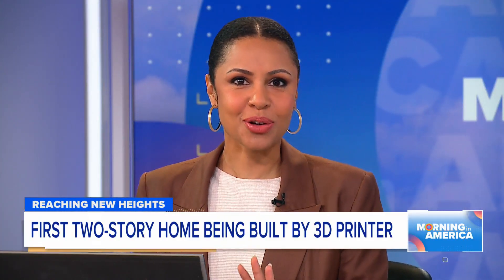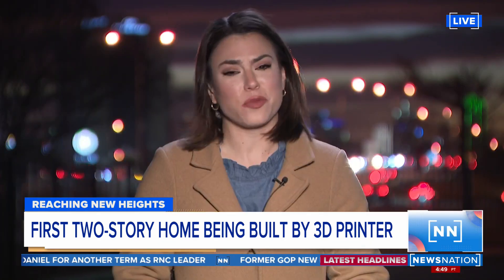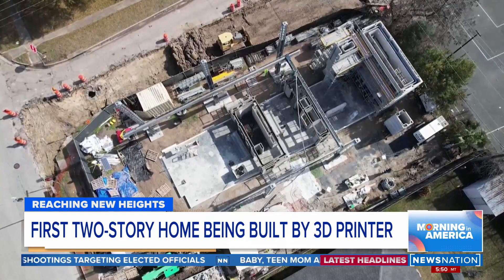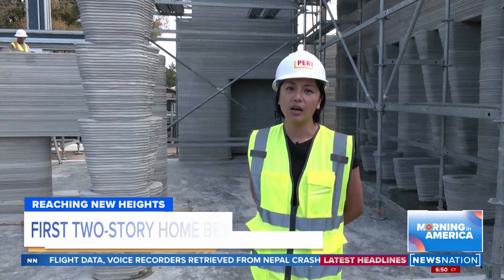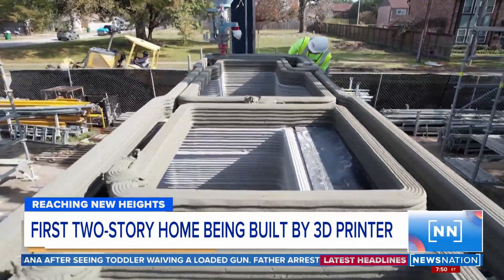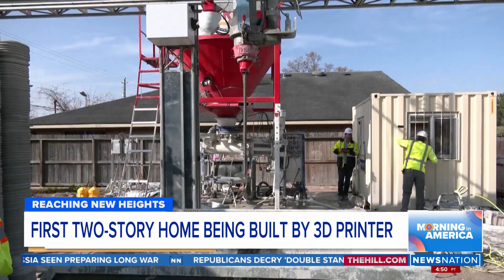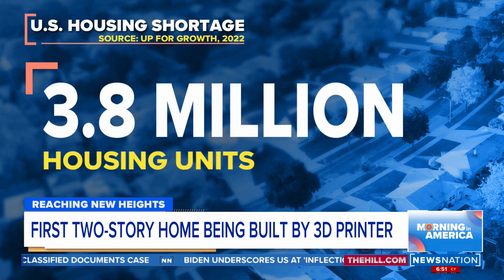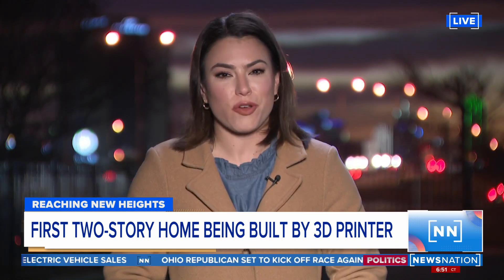Construction begins on 3D printed home | Morning in America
A two-story home is being constructed in an unusual way: using a massive 3D printer.

Start your day with "Morning in America," NewsNation's live three-hour national morning newscast hosted by Adrienne Bankert. Weekdays starting at 7a/6C.